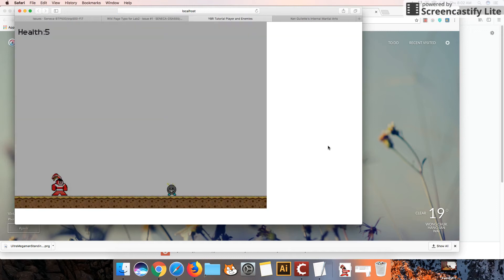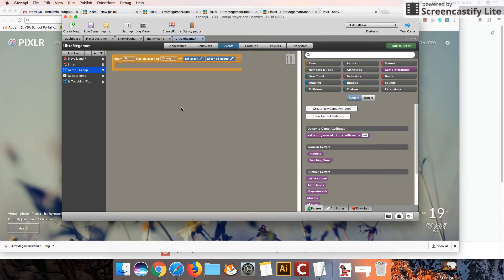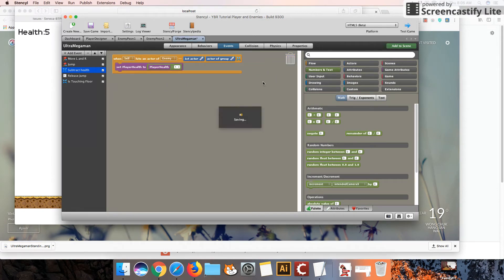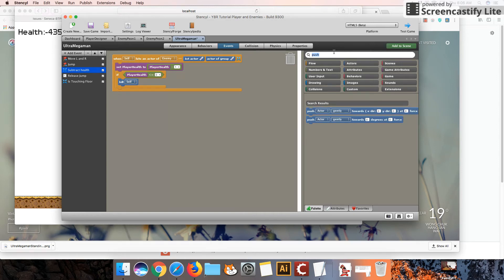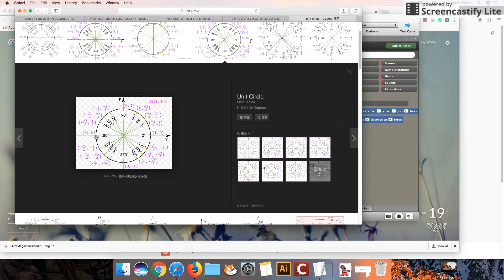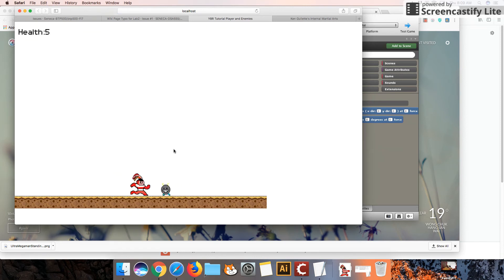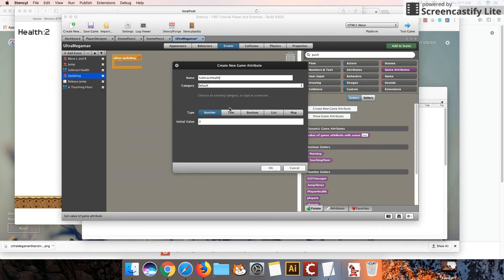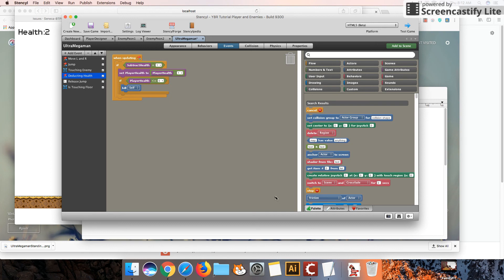Stencyl - Enemy Designer - Lesson 3A - Subtracting Player Health